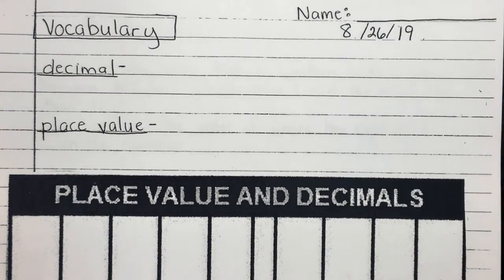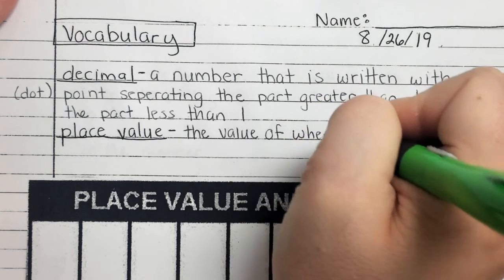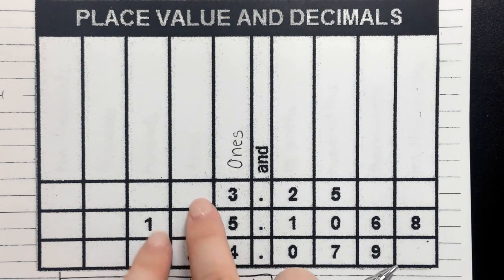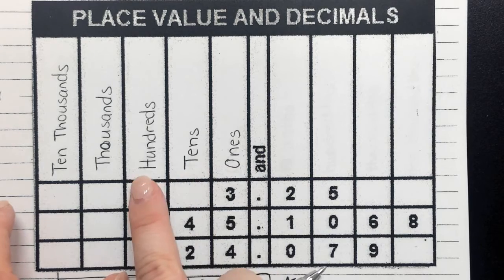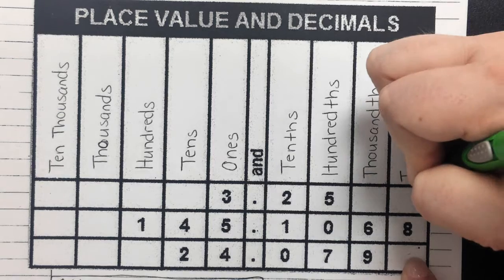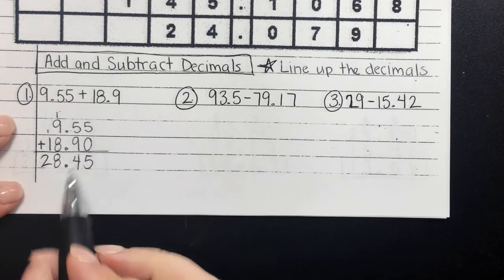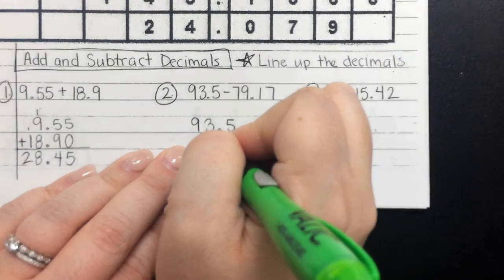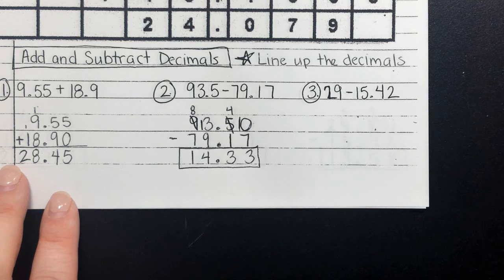August 26, 2019 Adding and Subtracting Decimals